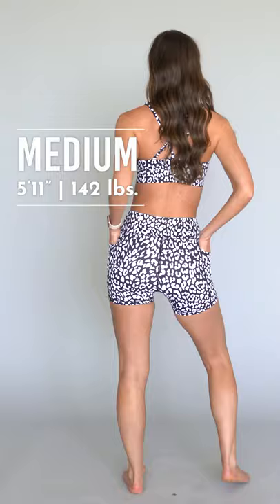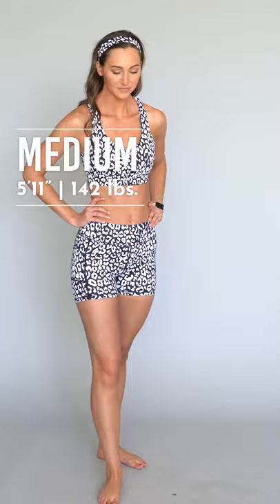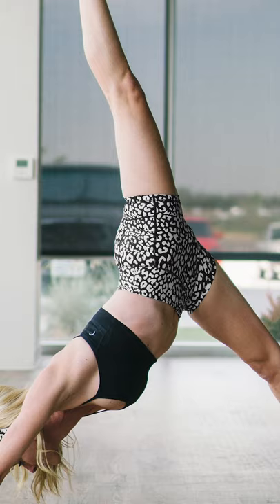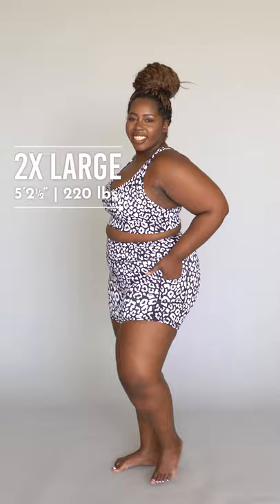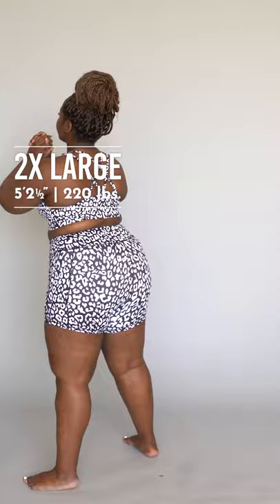Activewear Review: Black and White Leopard Light n Tight Pocket Hustle Shorts #956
You're fierce and focused, and these leopard-inspired shorts won't let you forget it. Their wild vibe will make you smile every time you step up to the squat rack.
Get all the fantastic features of our compressive leggings in a hustle short length. The compressive design and high-quality fabric contour to your shape, holding you in without holding you back. Bend, stretch, jump, and twist. These shorts stay in place for a frictionless, effortlessly flattering look. The high waistband and all-over compression keep everything in its place while durable flat-serged seaming stands up to wash after wash.

—High, compressive waist stays put, even when you run.
—Two low-profile side pockets.
—Four-way stretch fabric with superior sweat-wicking performance.
—Compressive design offers muscle support during long workouts.
—Elastic-free hem won’t dig into thighs.
—4” inseam.
—Fit is true-to-size but is intentionally very compressive.